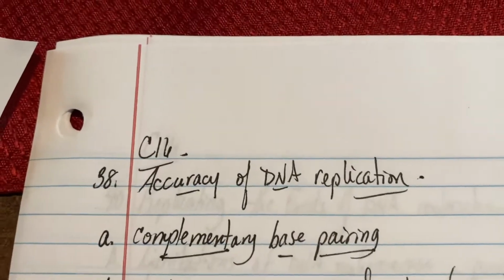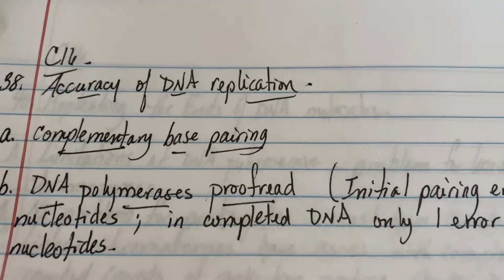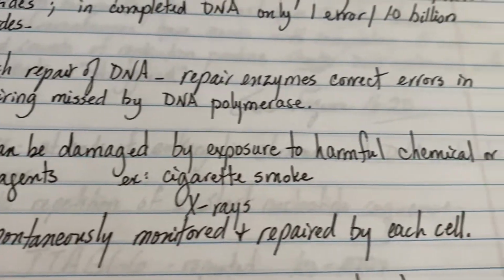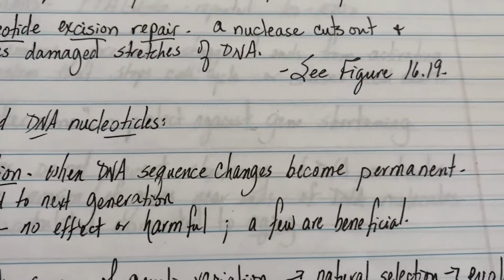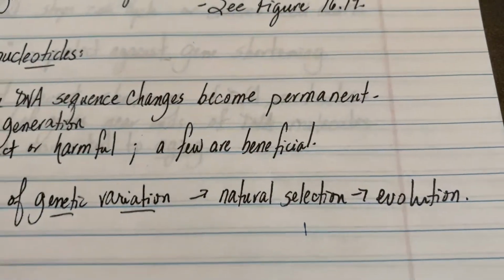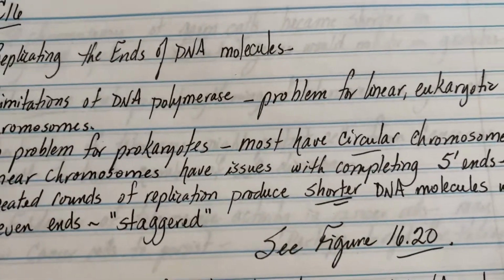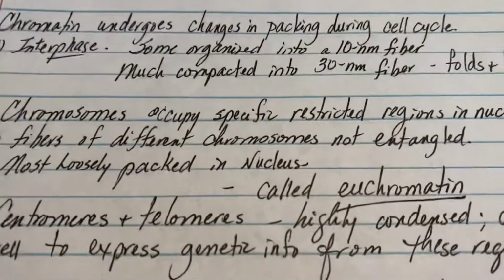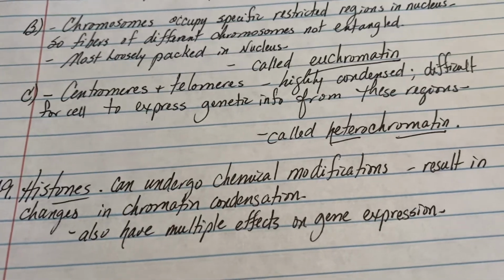M Garrett BIO 111 C16 Part 6